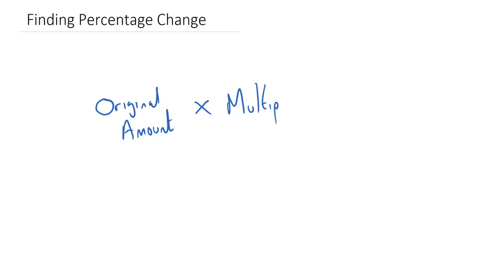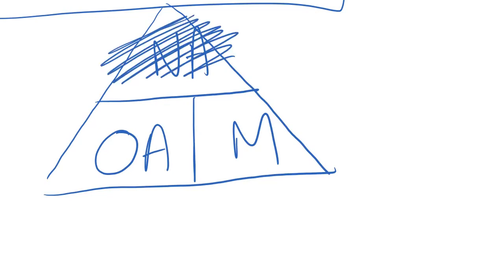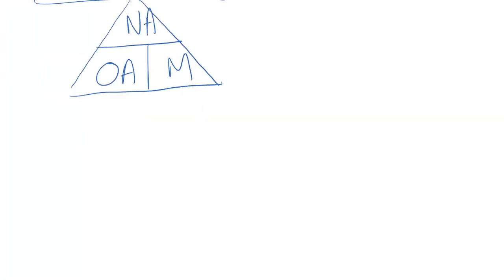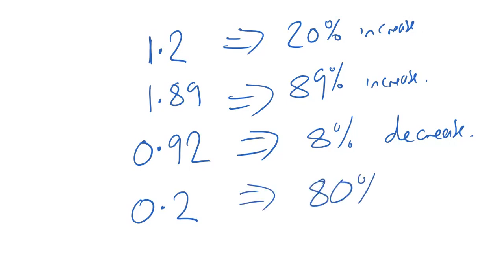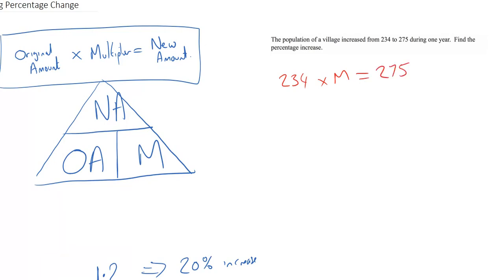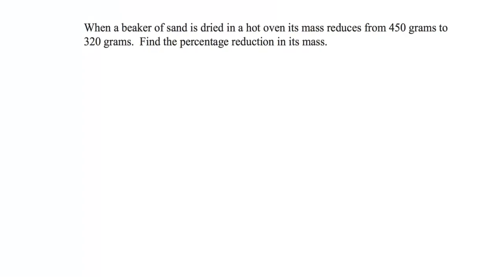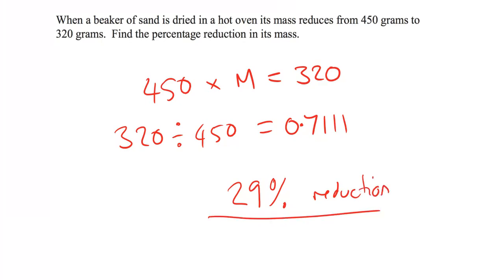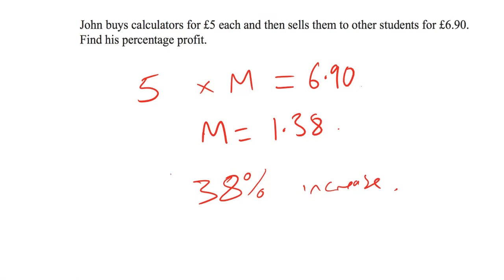Calculating Percentage Change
In this video the process of calculating a percentage increase or decrease given an 'original' amount and 'new' amount is explained using percentage multipliers.